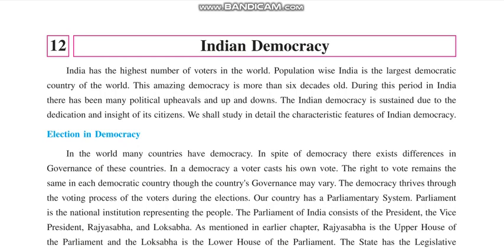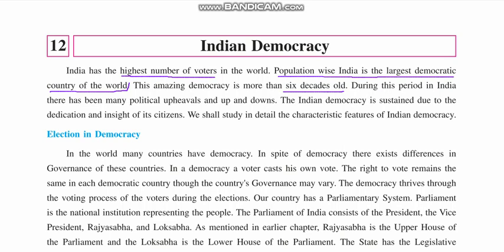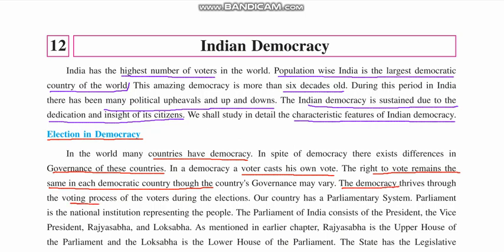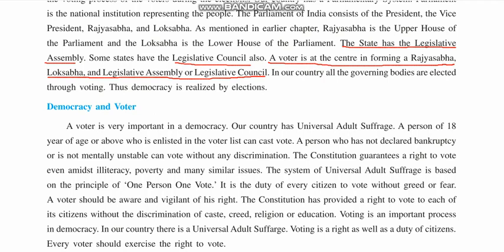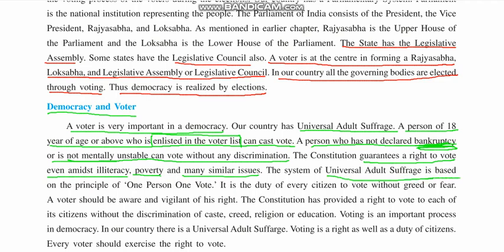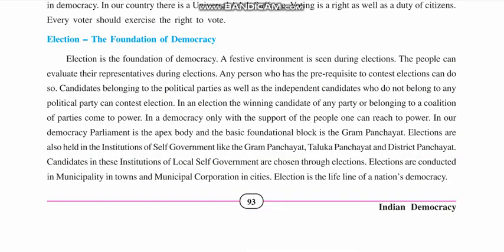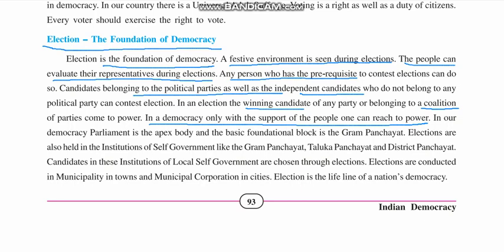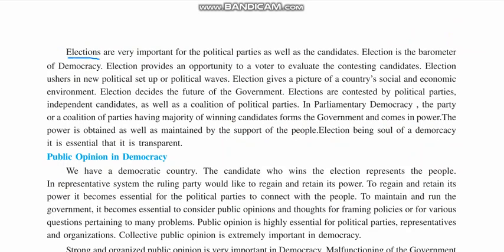STD 9TH | CH 12 |PART 1 | VDVS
IN THIS VIDEO YOU WILL LEARN ONLINE LECTURE